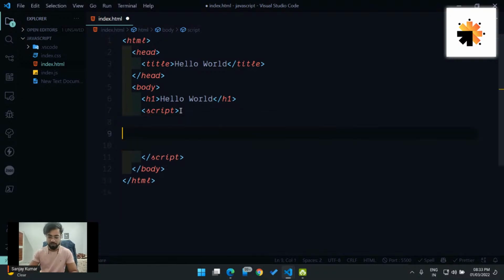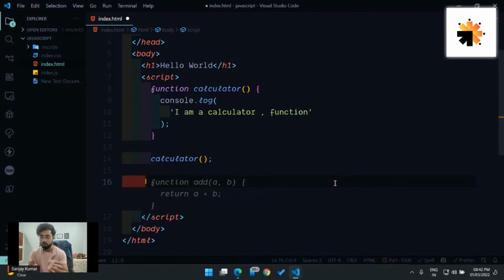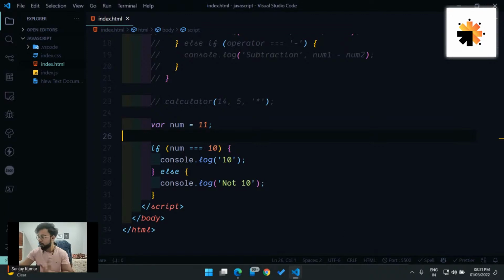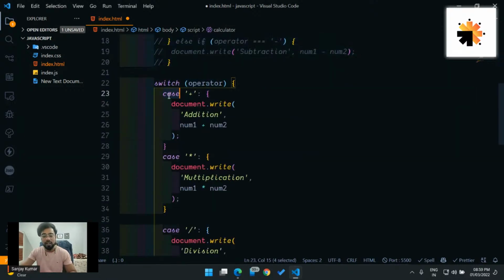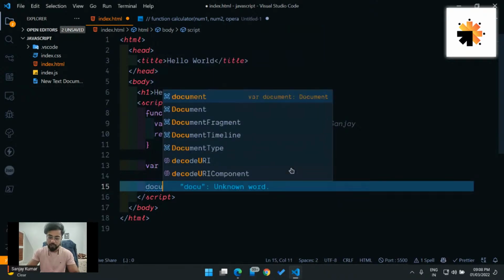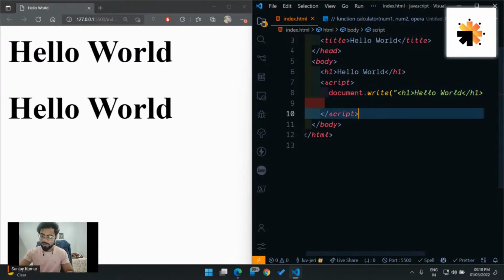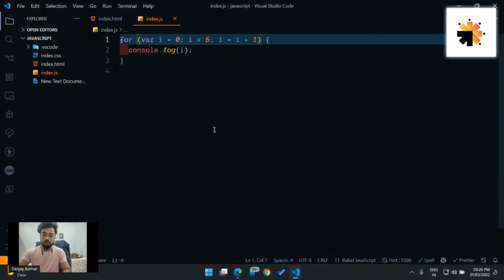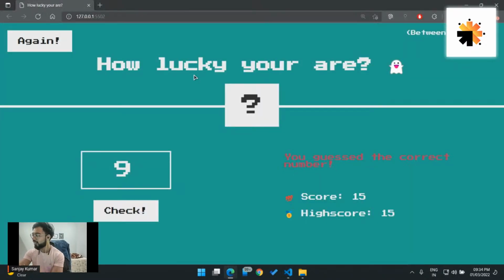JavaScript Zero to Hero | Day 3 | LetsUpgrade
and stand a chance to win Prizes worth ₹2,000 every week.
Winners will be announced on every Saturday

CHECK OUR COURSES:

Apply for our Full Stack Program in Python and Django